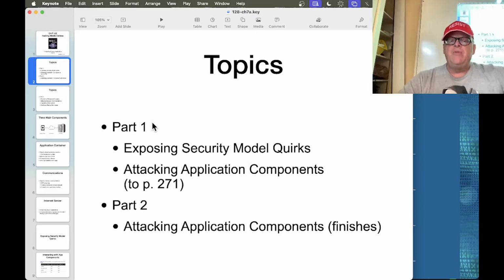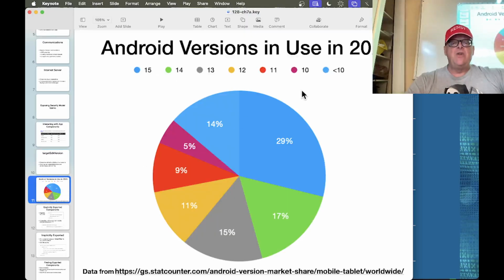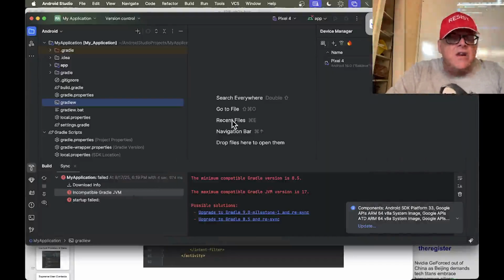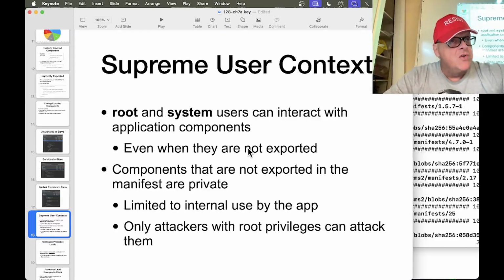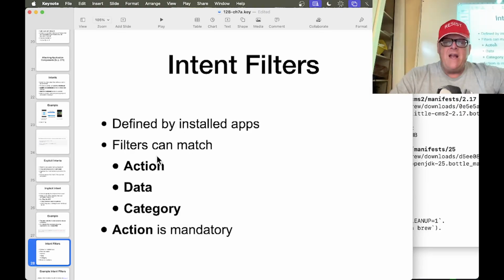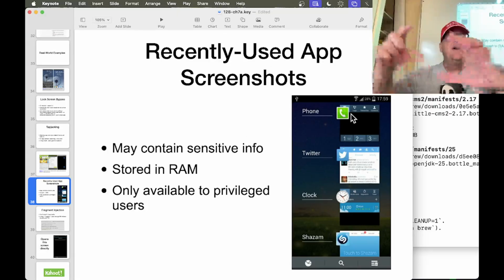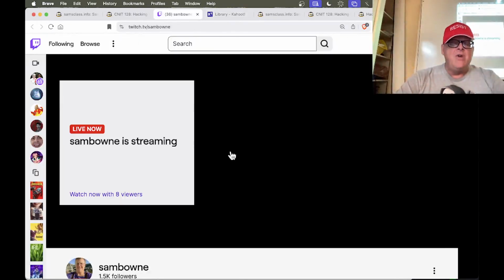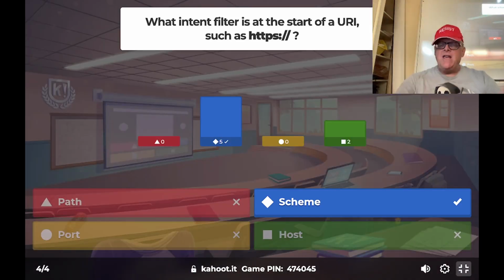CNIT 128 Ch 7a